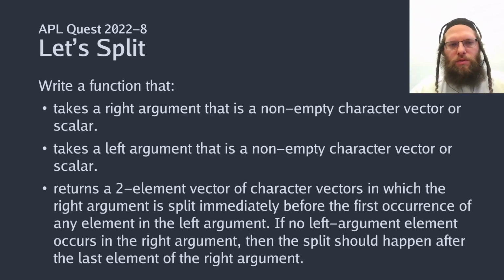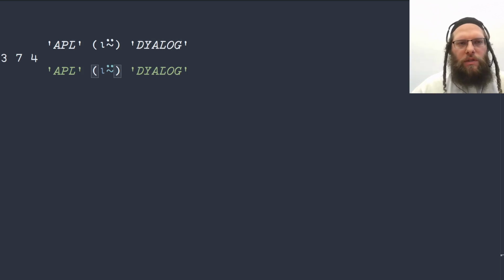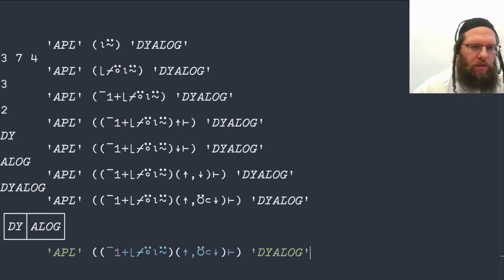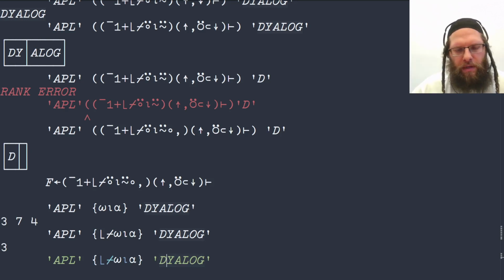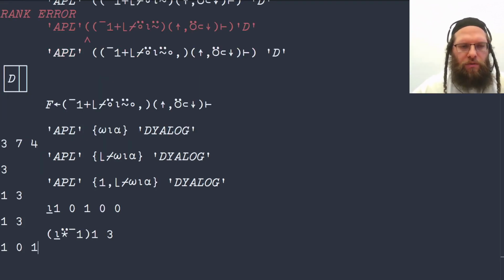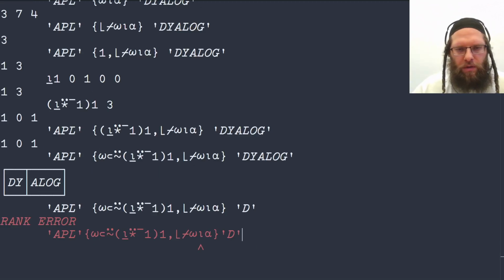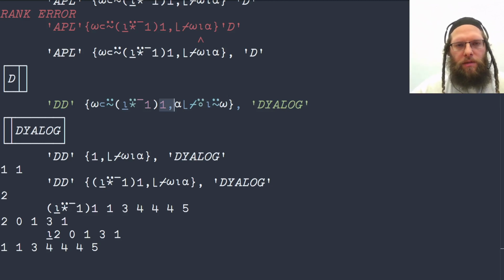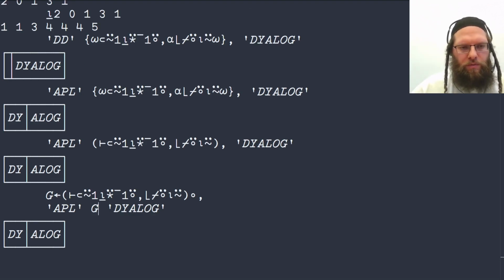Let’s Split (APL Quest 2022-8)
Write a function that:
• takes a right argument that is a non-empty character vector or scalar.
• takes a left argument that is a non-empty character vector or scalar.
• returns a 2-element vector of character vectors in which the right argument is split immediately before the first occurence of any element in the left argument. If no left-argument element occurs in the right argument, then the split should happen after the last element of the right argument.